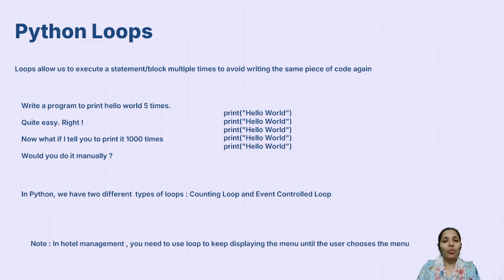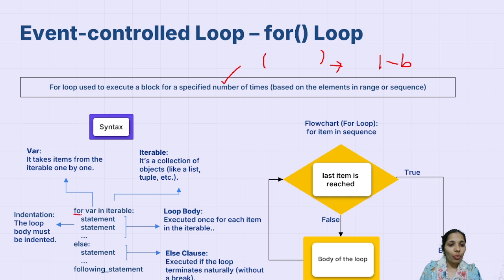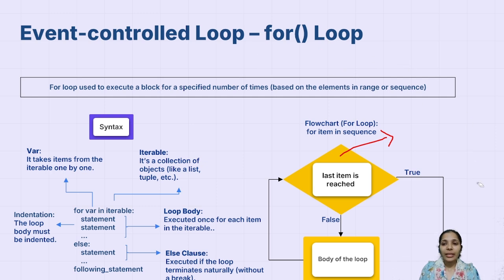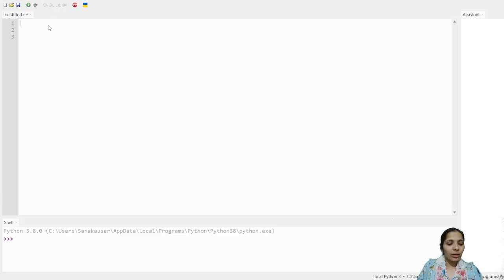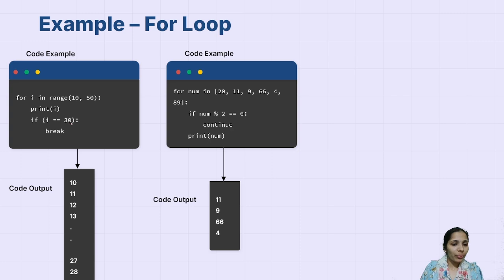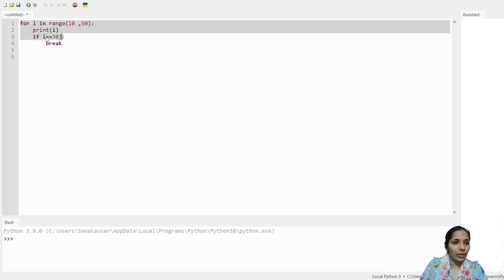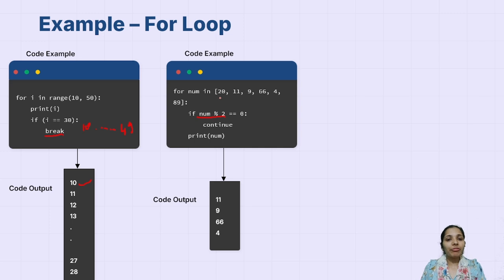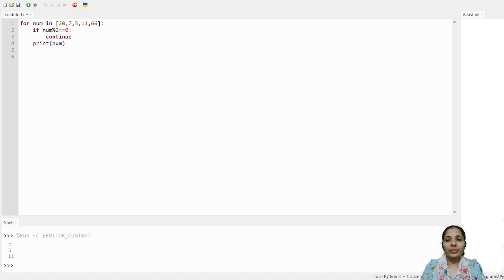For loop in python